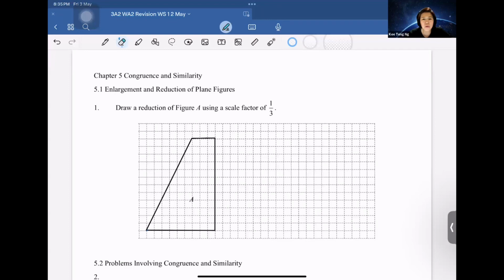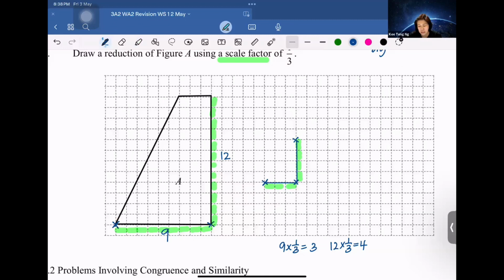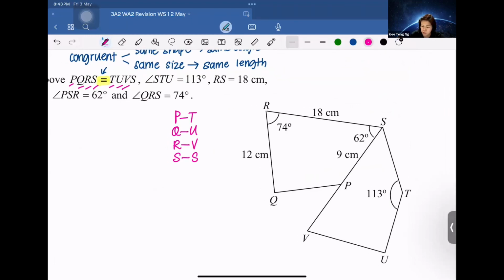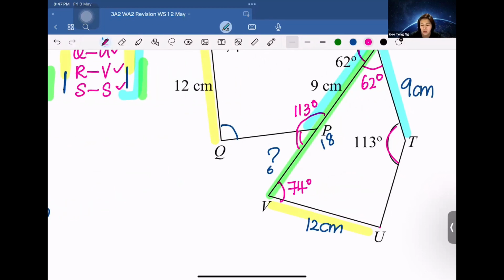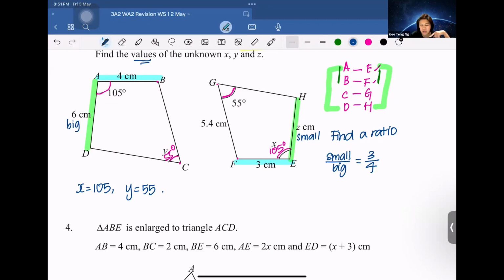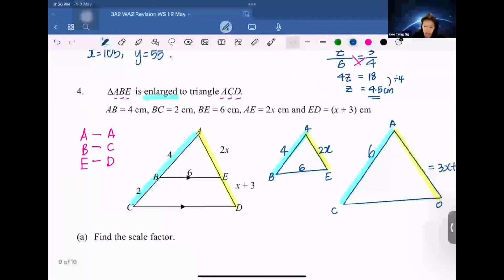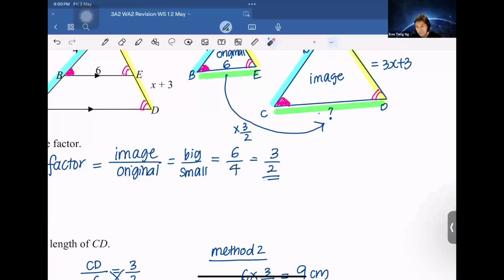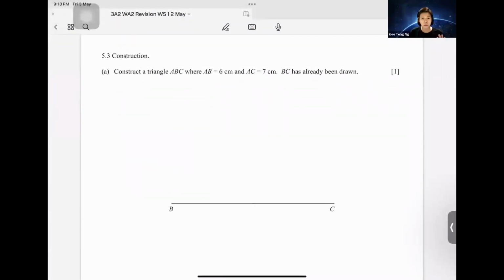3A2 WA2 Topical Revision Chapter 5 Congruence and Similarity